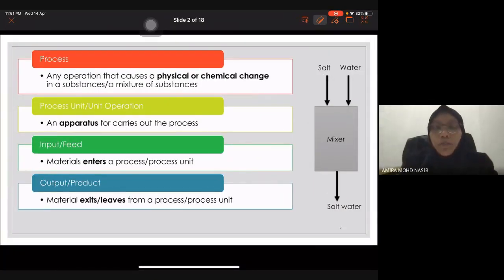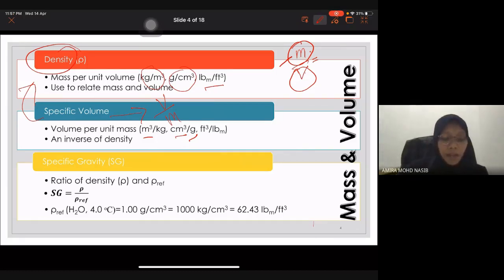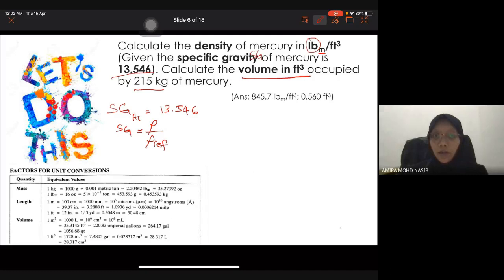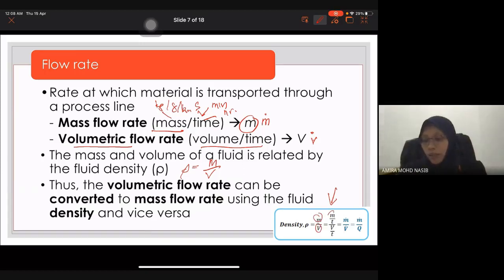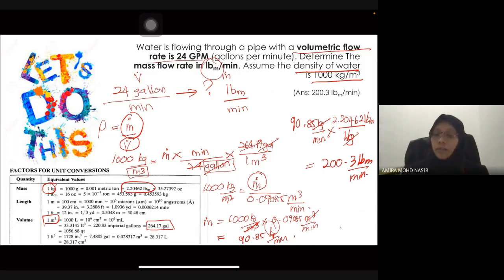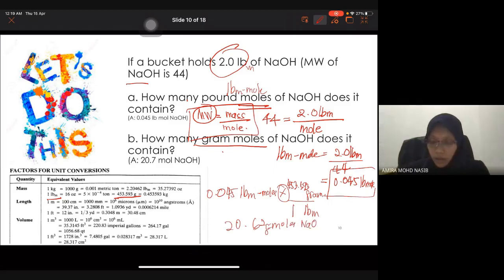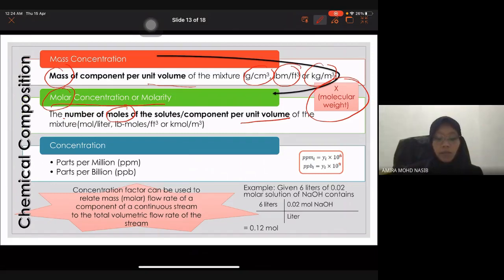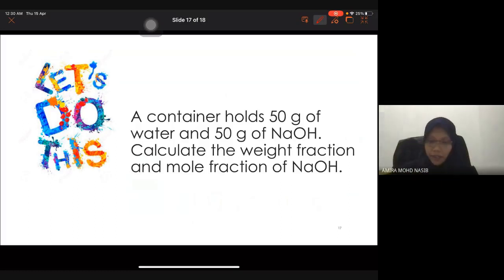Process and Process Variables